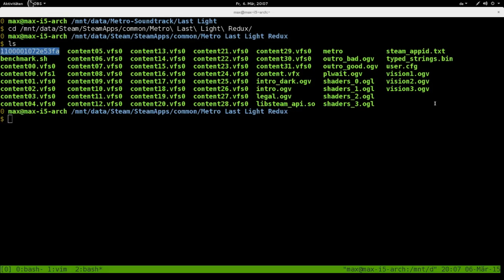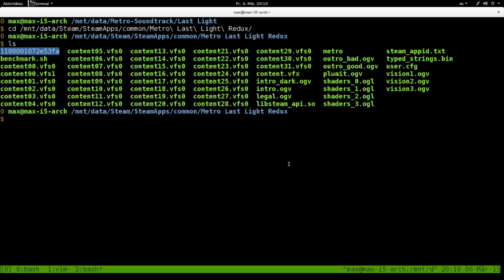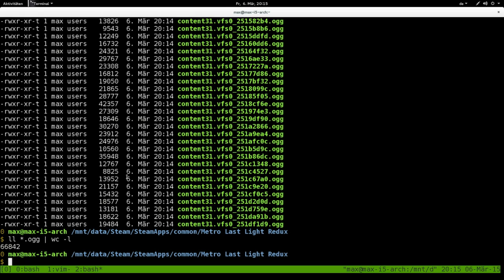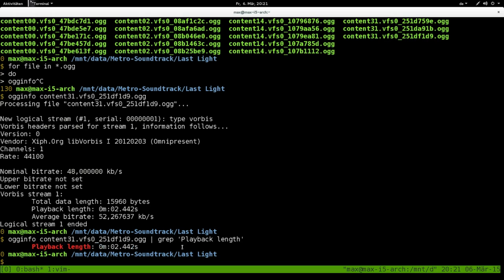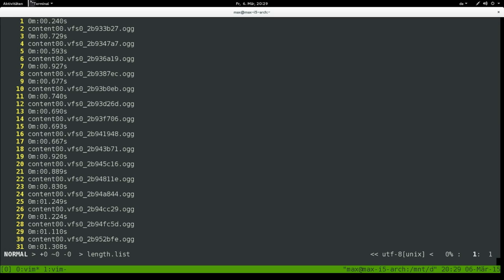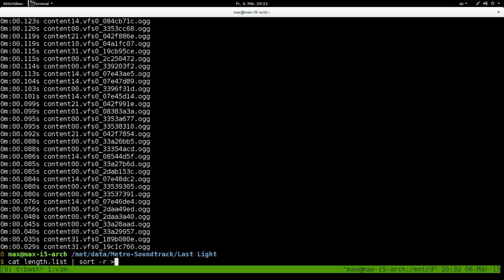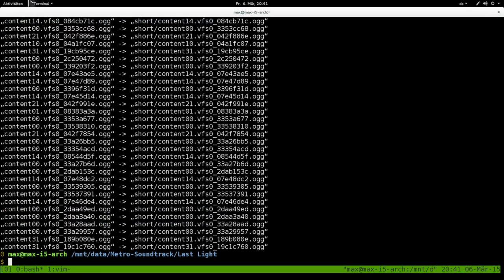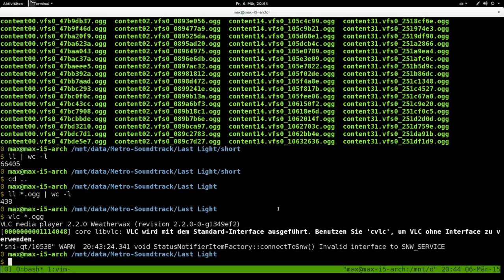Showcasing posix tools, or: How I extracted the soundtrack from Metro the Last Light Redux ( vfs0 )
I recently bought Metro Last Light Redux and Metro 2033 Redux and wanted to extract the soundtrack, so this is what I did.

There might have been easier ways to do this, but I can't say this wasn't fun and it's great for showcasing the usage of tools like vim, sed, awk, sort, head, bash ... ...